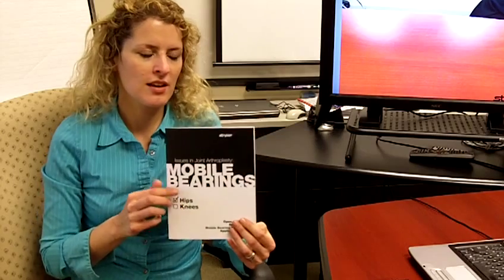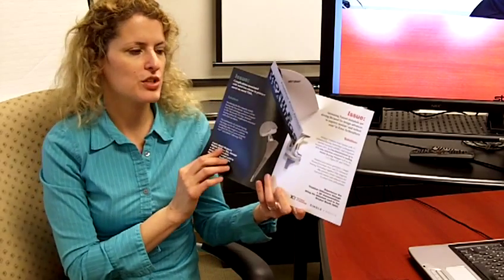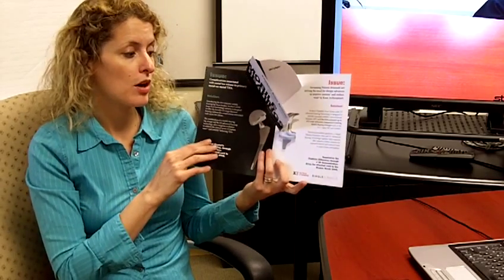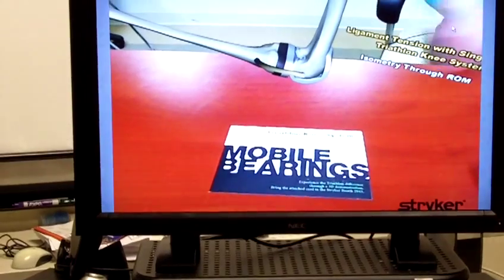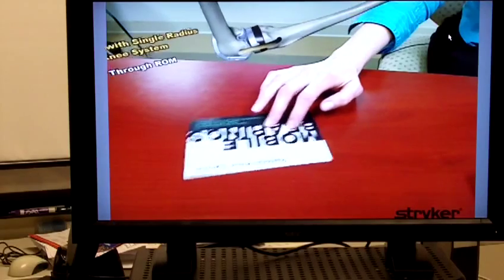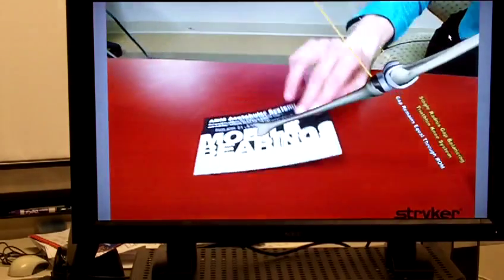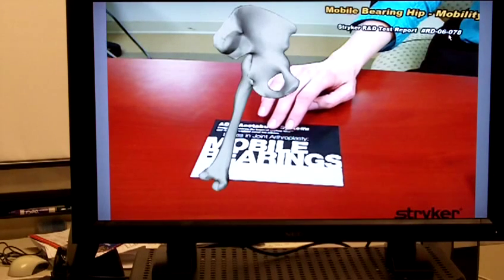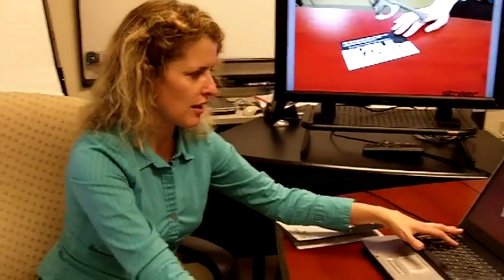Stryker Diagnostics Augmented Reality Demonstration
Susie demonstrates a recent augmented reality (AR) project that Structural Graphics did for Stryker Diagnostics.